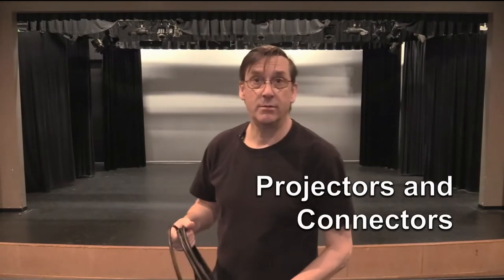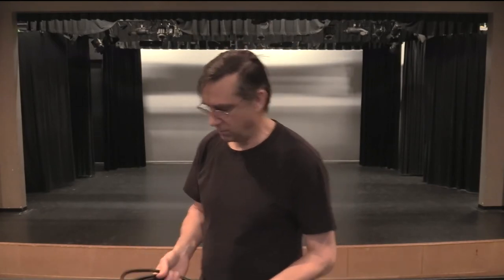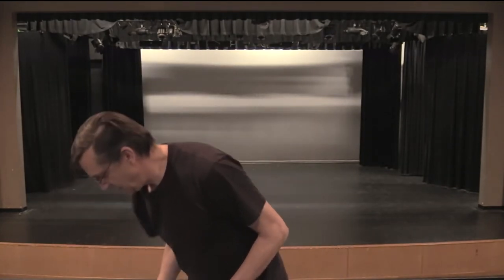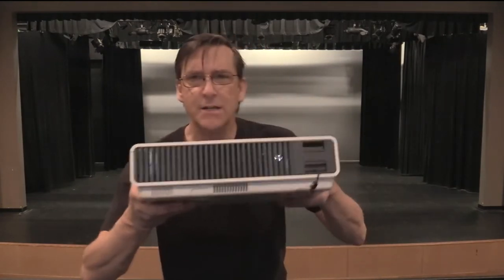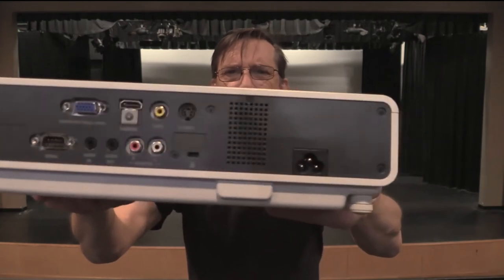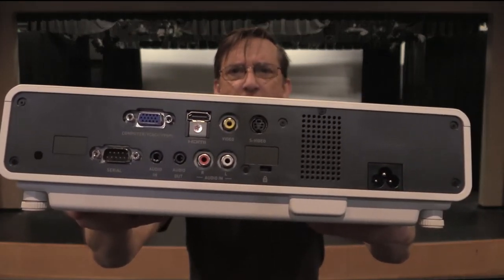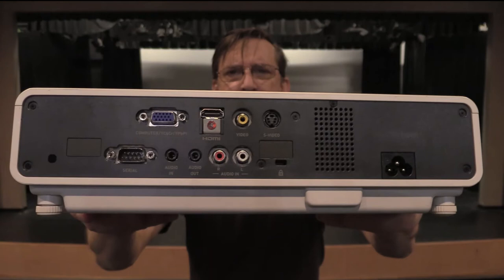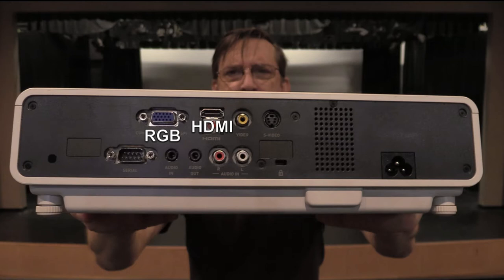Hands-On Technology Tips: #4 - Projectors and Connectors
As technology continues to evolve, so do the ways we connect. Not everyone can afford the latest, so here are a few standards, namely RGB and HDMI, but 5G may make WiFi connections as obsolete as RGB.